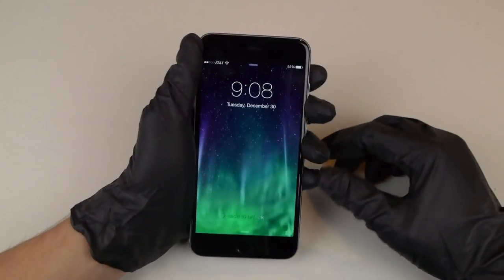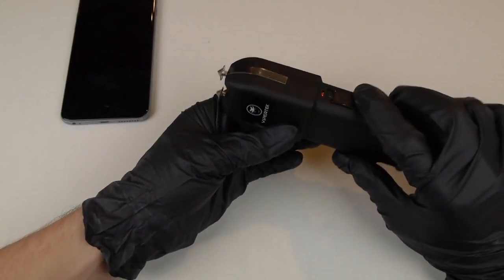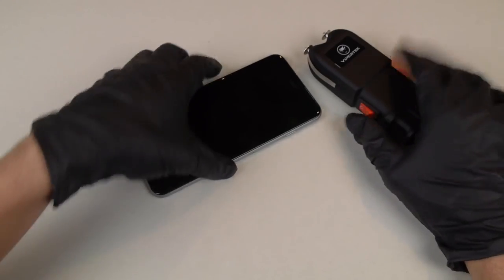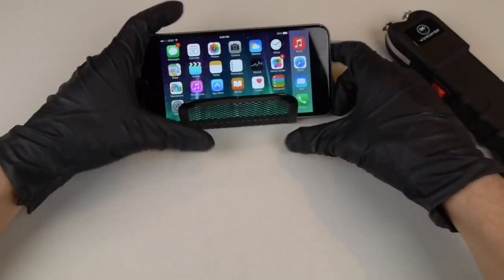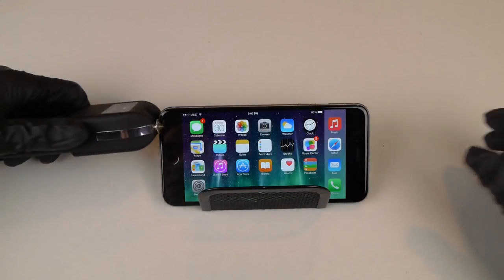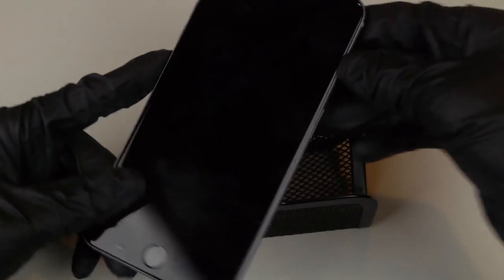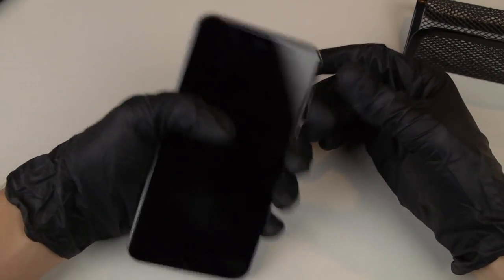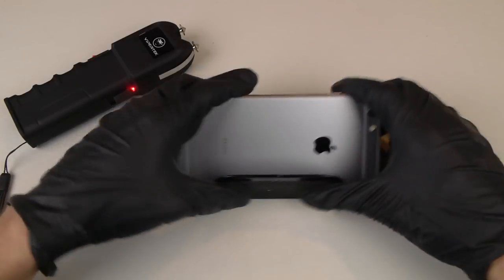What Happens If You Taser an iPhone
What Happens If You Taser an iPhone 6 Plus.